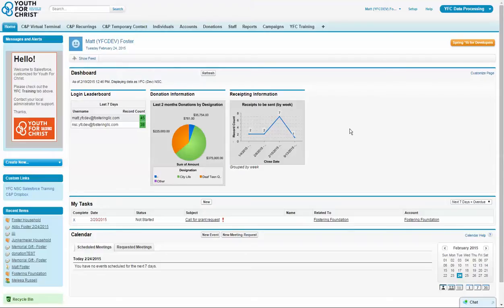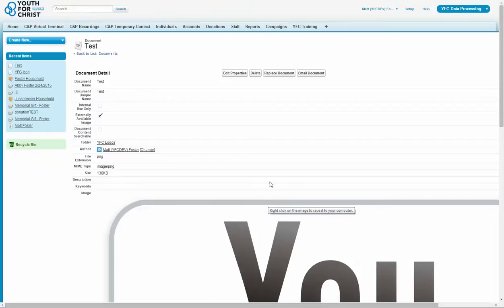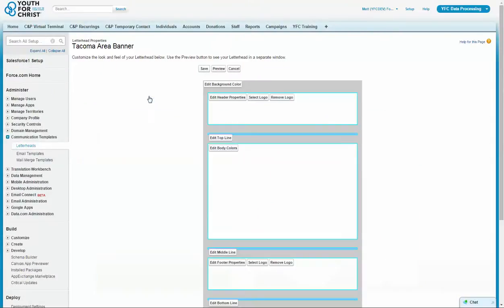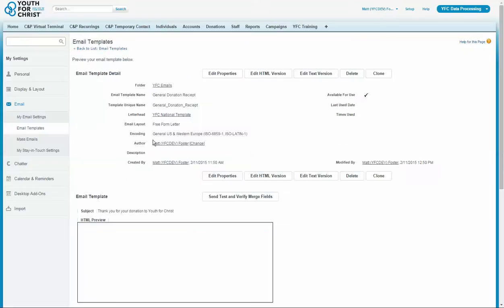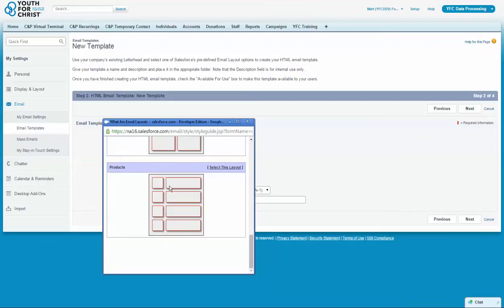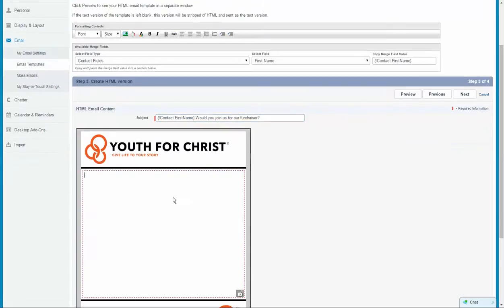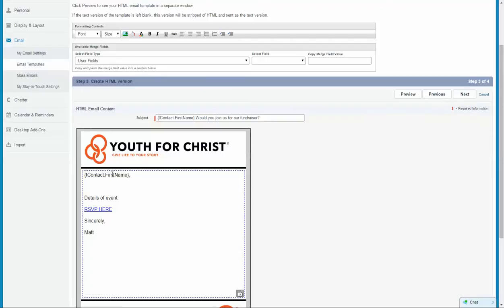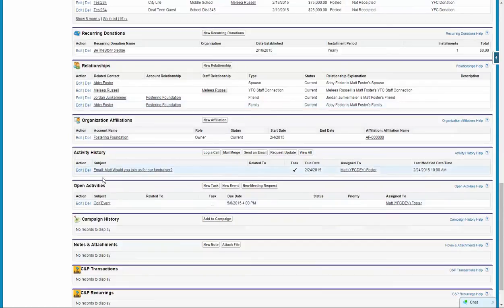Salesforce Email Templates - Set up and sending